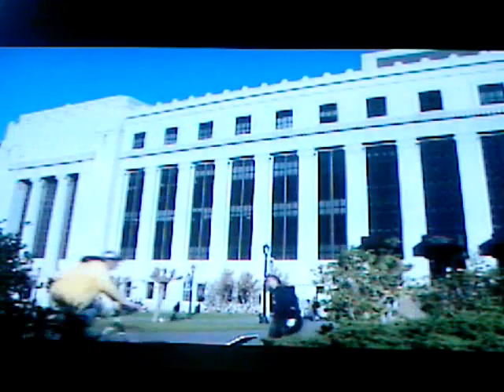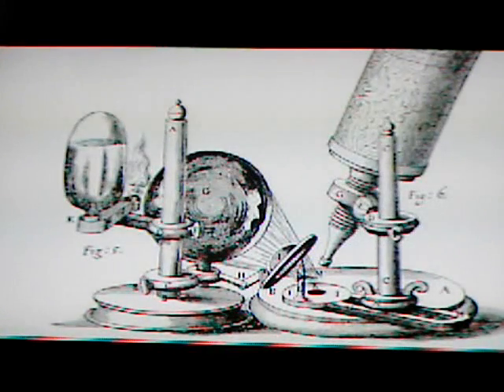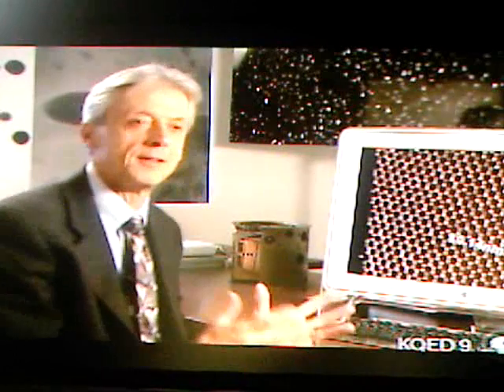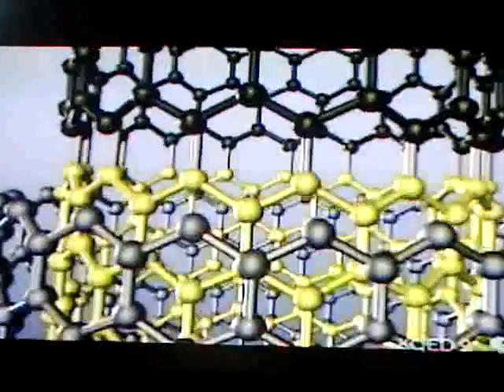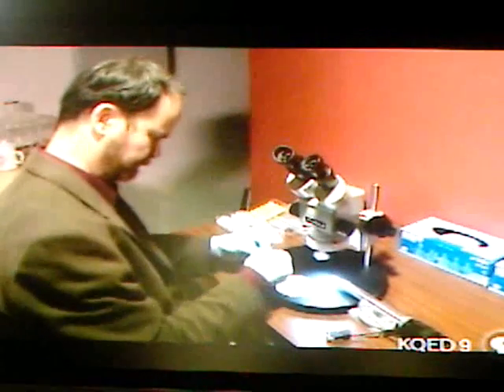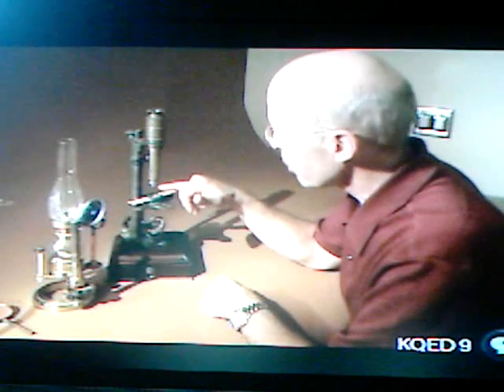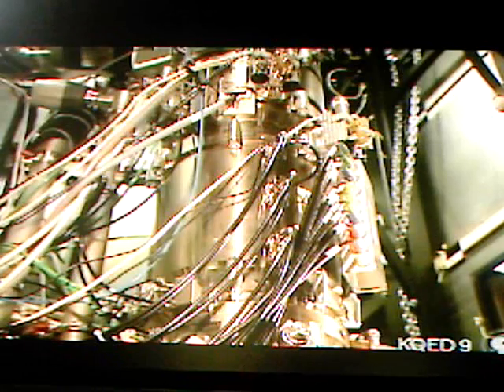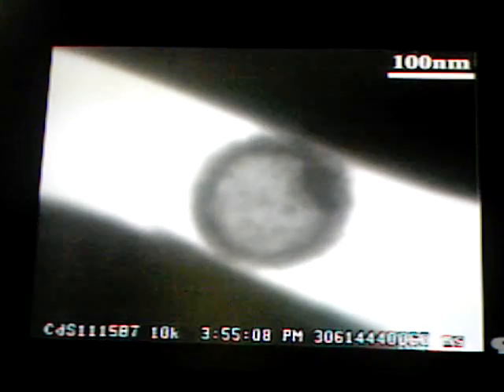Powerful electron microscope!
Electron microscope! Most powerful in the world!